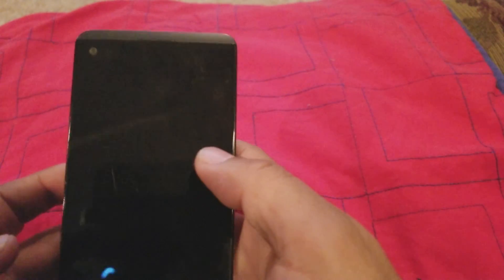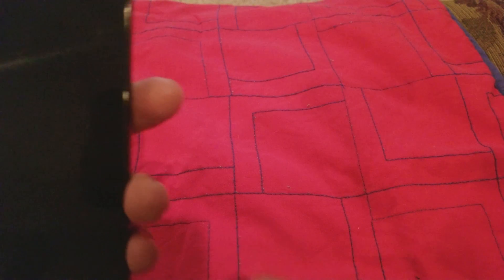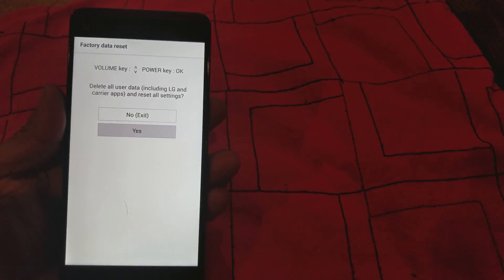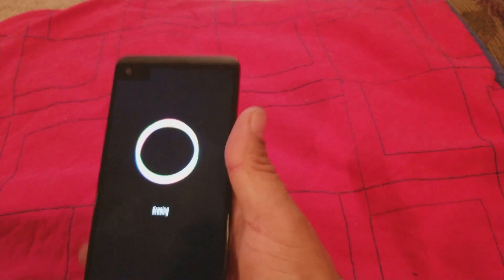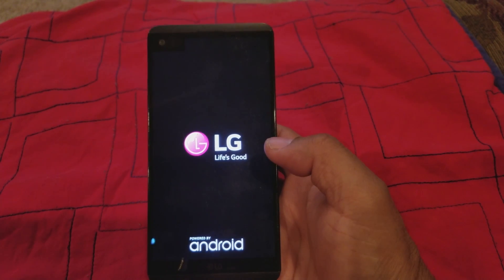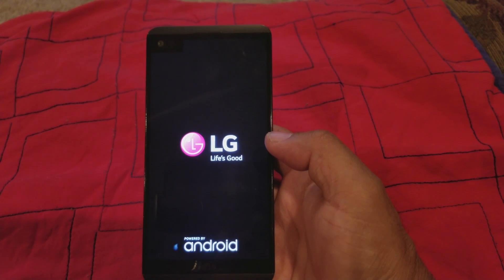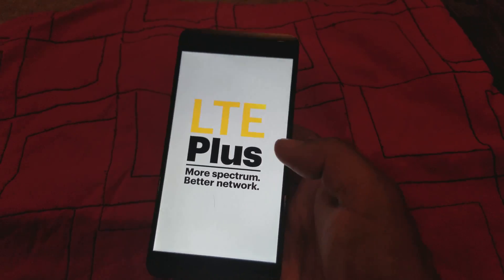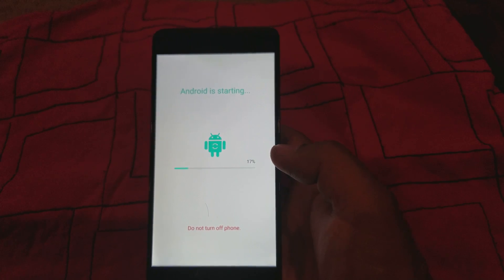How to factory reset or hard reset LG v20 and others